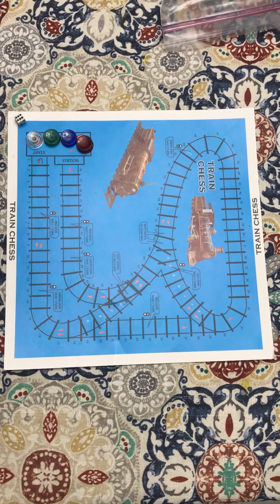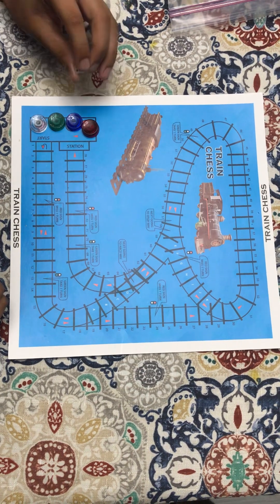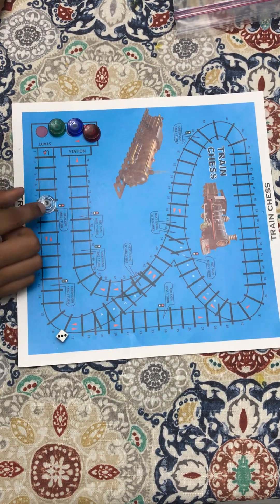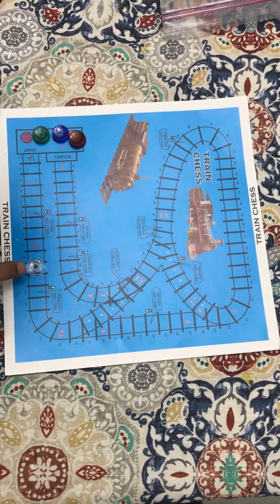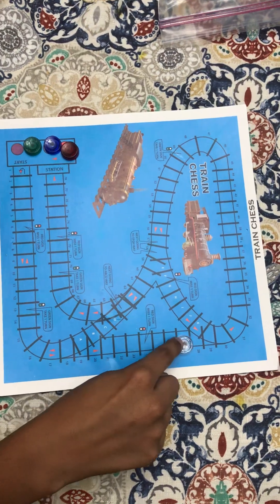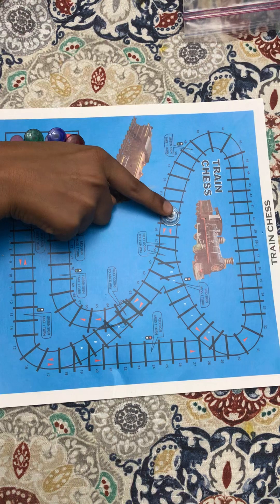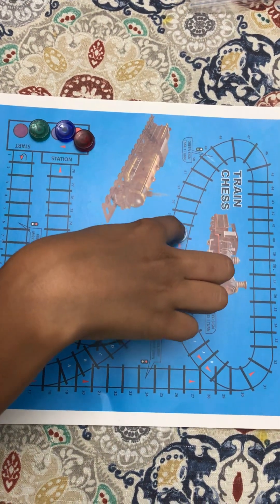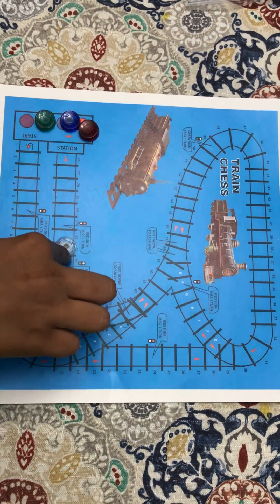How to play train chess